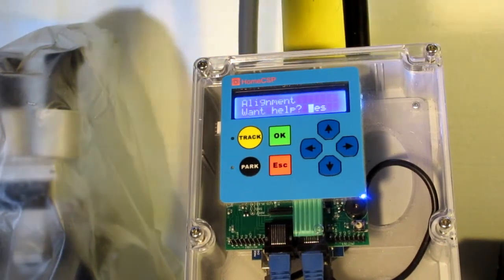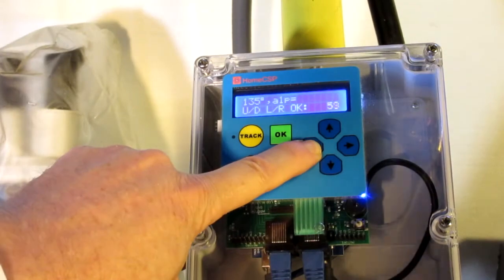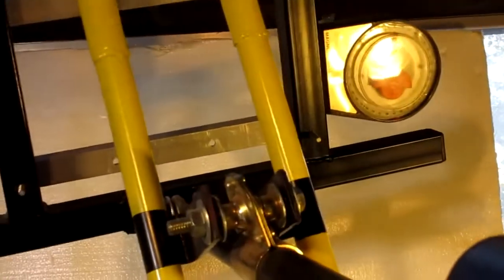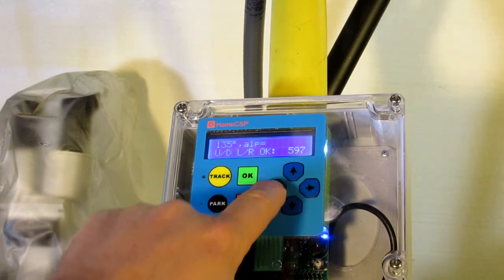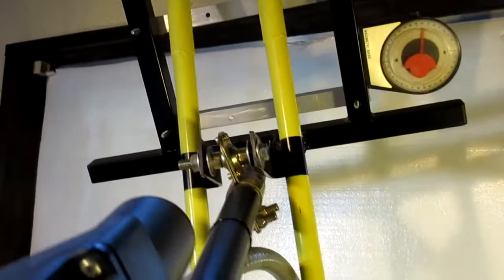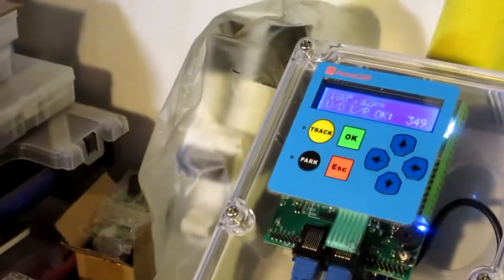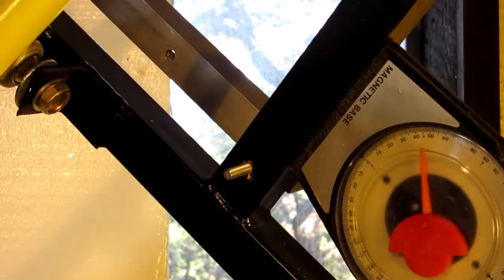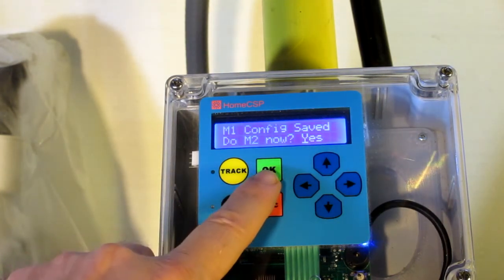Dual Axis Digital Solar Mega Tracker Controller Setup Part5 Alignment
Setting the alignment points on the primary axis